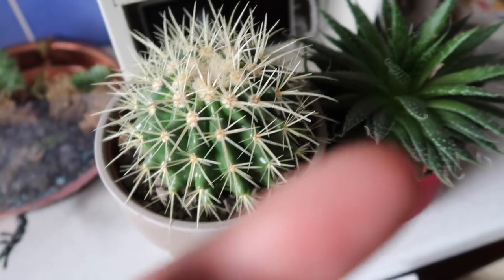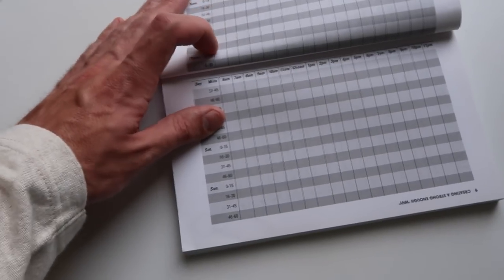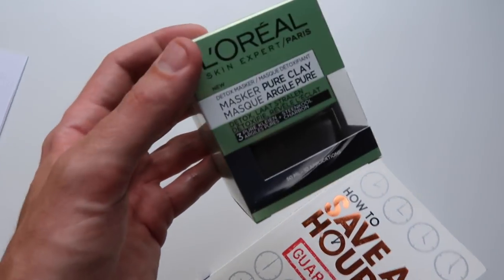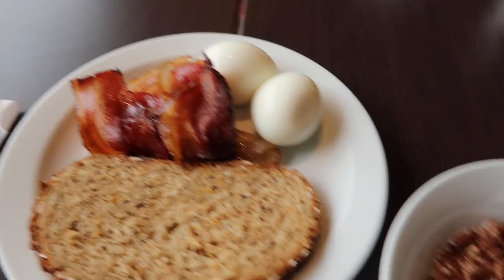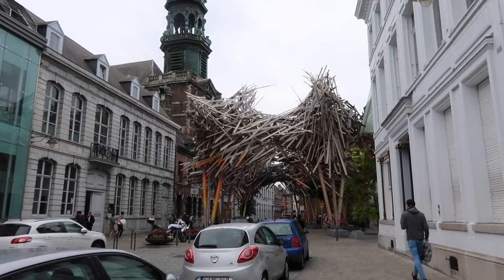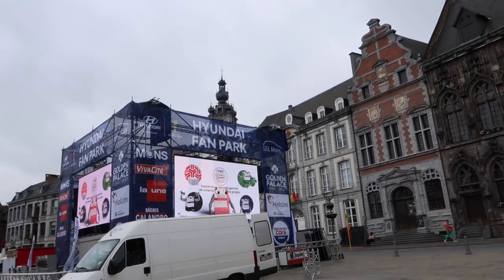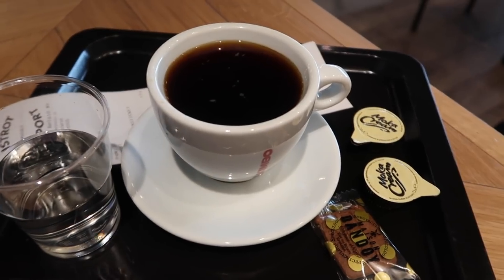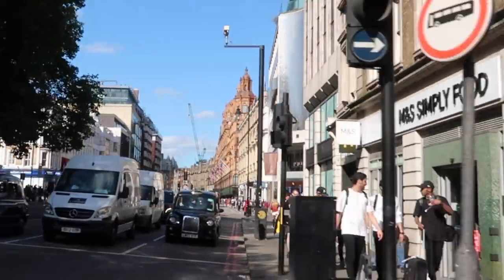BELGIUM, SHOPPING, LONDON & PLANT UPDATE | MR CARRINGTON VLOG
Hello everyone! Hope your week is off to a great start!? I vlogged my day yesterday. It started in Mons, Belgium where I did a bit of shopping & explored and ended back home in London, with a little house plant & roof terrace update. :)

⇢ FACE MASK: L'Oreal Detox Mask

Filmed June 2018 Mons, Belgium & London UK

Music